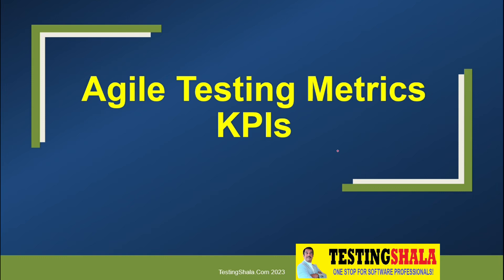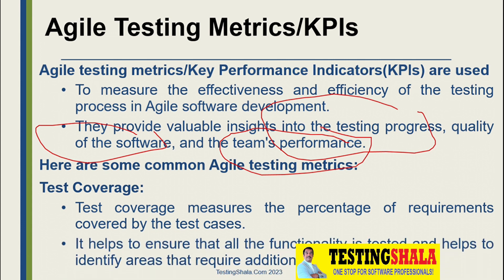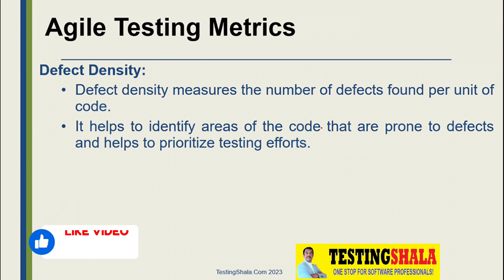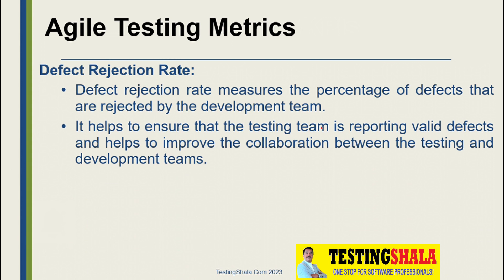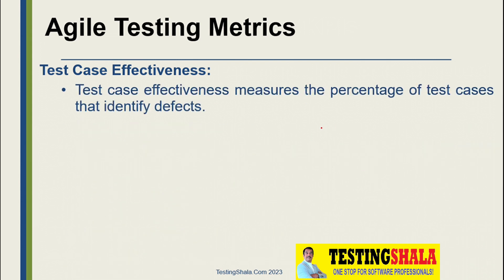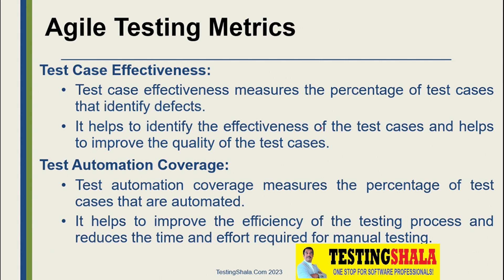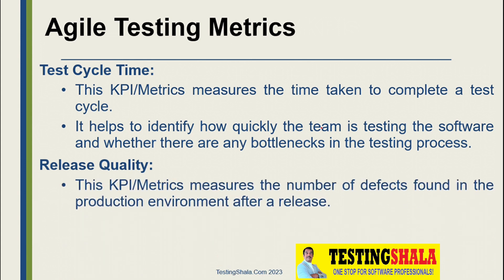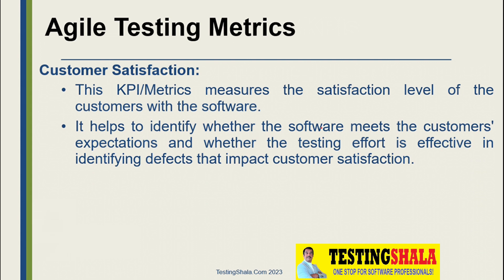agile testing metrics or kpi explained | testingshala